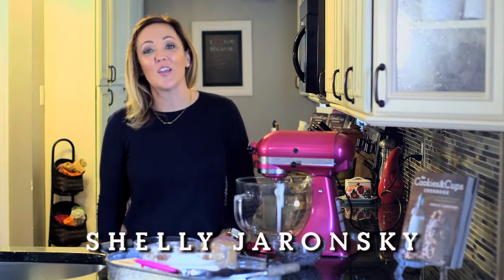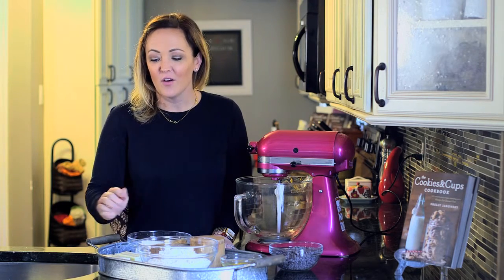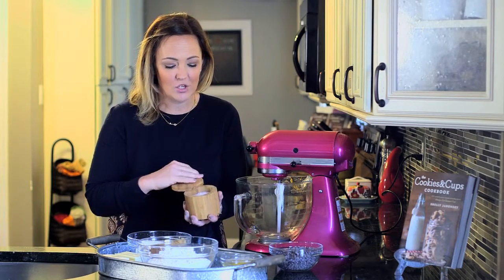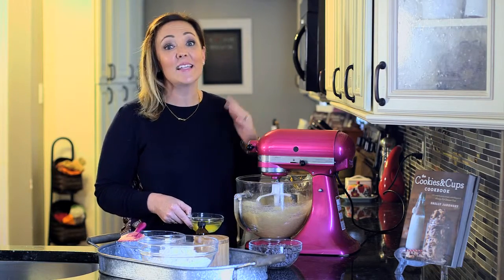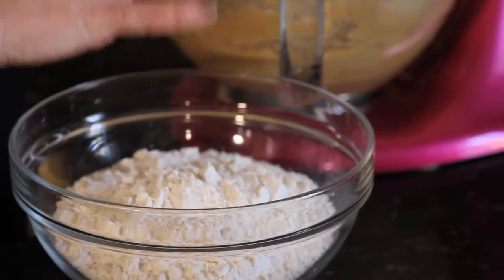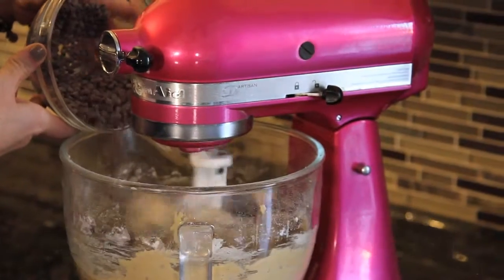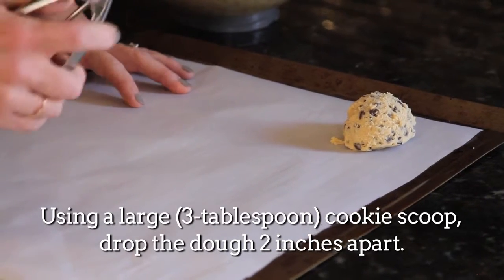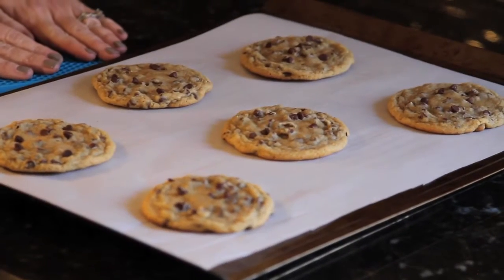My Favorite Chocolate Chip Cookies!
Baking in my kitchen making my favorite ever chocolate chip cookies!